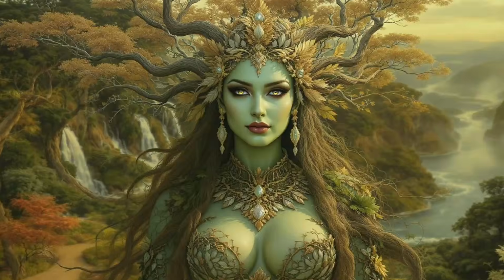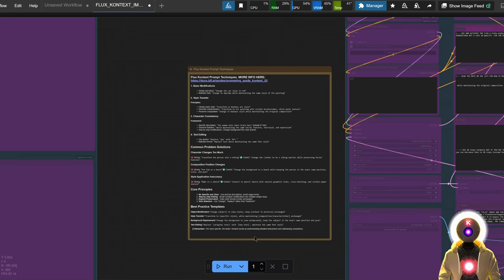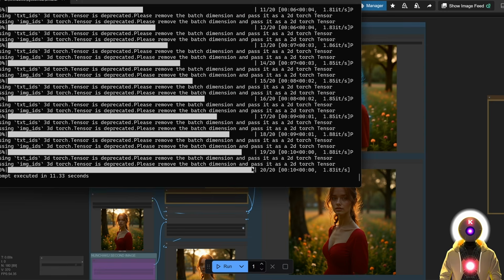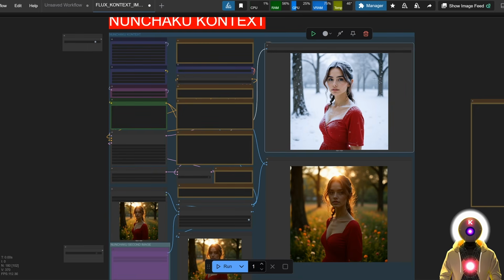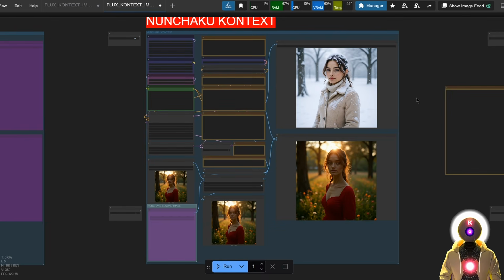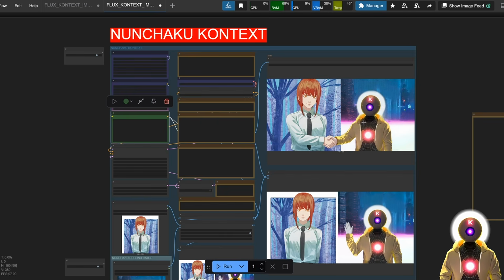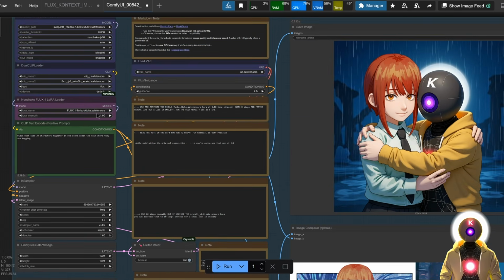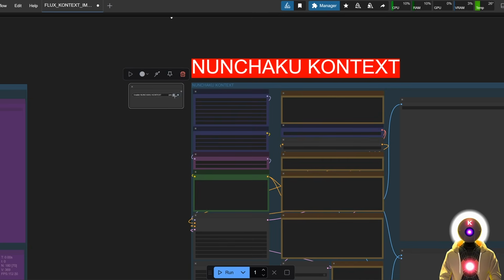RIP FLUX! NEW FREE MULTIMODAL AI KING IS HERE!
THE NEW MULTIMODAL EDIT KING IS HERE! KONTEXT! Craft jaw-dropping images and edits right on your local PC for FREE!

WHY SETTLE FOR TEXT-ONLY AI when you can have a 12-BILLION-PARAMETER powerhouse that understands your words and your reference images, keeps every face and layout locked in place, and lets you swap styles, objects, or backgrounds without touching the rest and is 100 % open-source!

IN THIS VIDEO, I’ll show you how to INSTALL KONTEXT and UNLOCK its TRUE POWER with THE BEST SETTINGS inside my ULTIMATE ComfyUI workflow perfect even for complete beginners!

►► My PC & Favorite Gear:
Recording Gear:
Special thanks to Royal Emperor:
- TNSEE
- RG
- Dean Newton
- fer v
- Cinemalecular